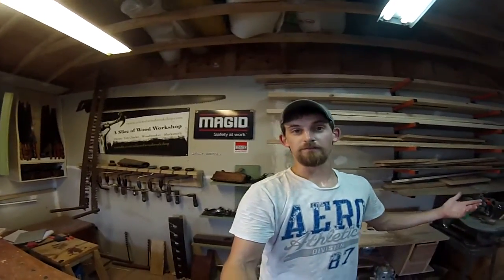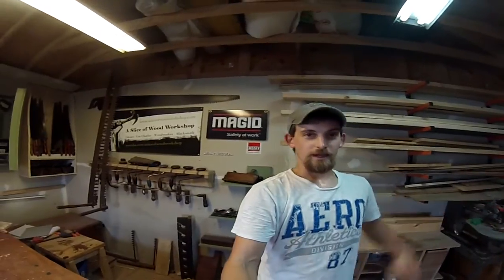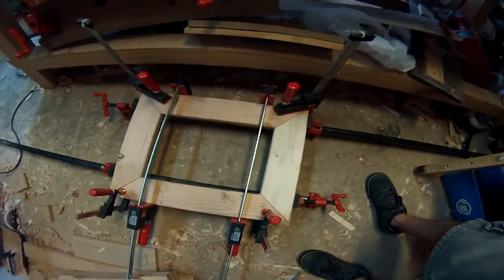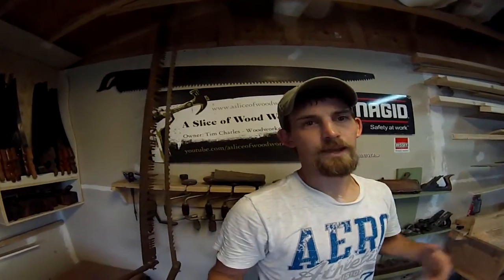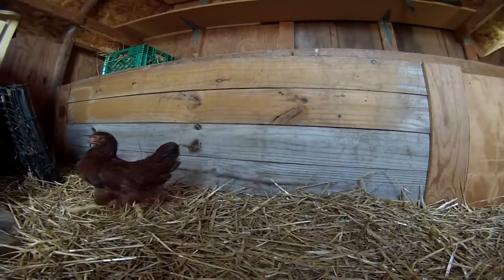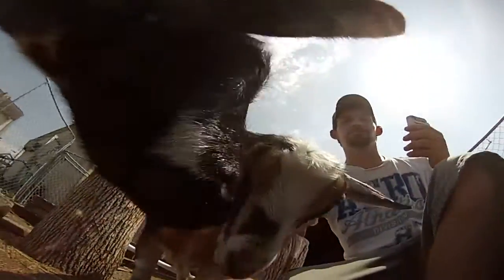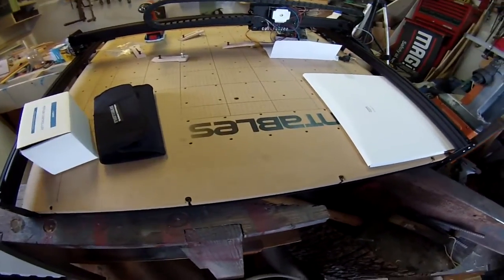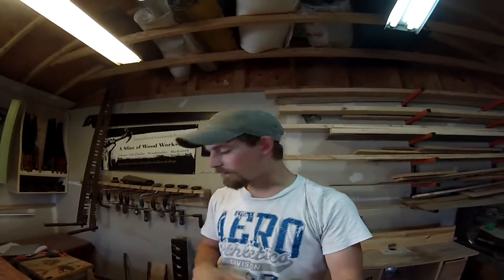Where's the Mirror At? Progress and a view of the......X-CARVE!!!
Today I show off the completed x-carve build and show the progress of the mirror frame.